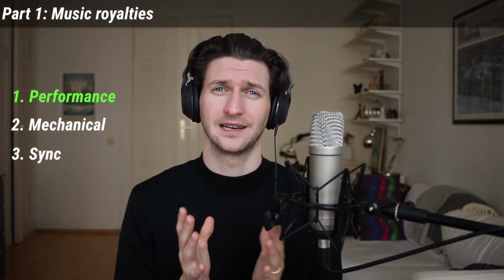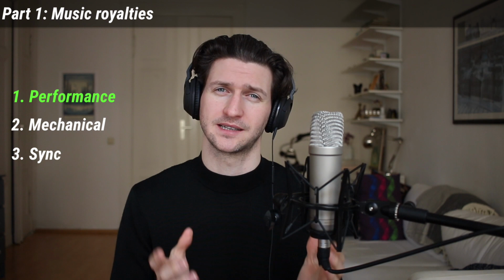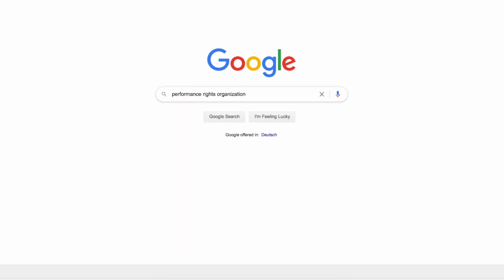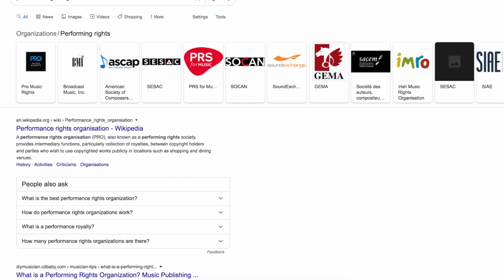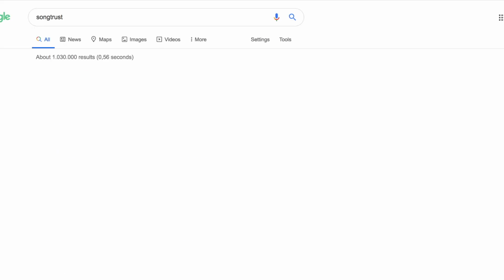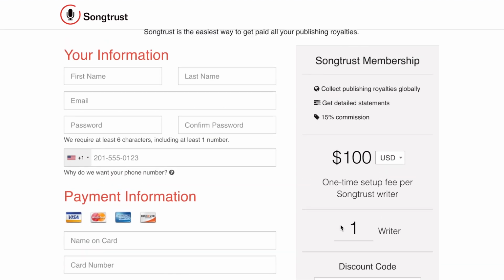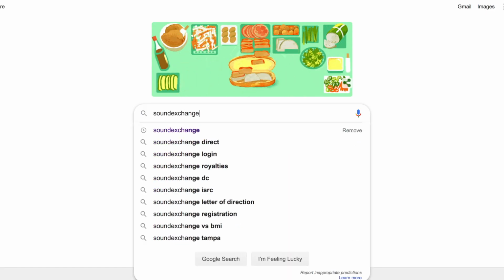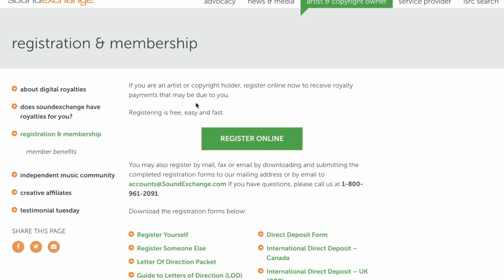How To Make Money With Music - The Two Fundamentals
Making money with your music can be really easy but it also can be really hard. Sounds weird right? Making money with your music is hard at the beginning because you probably don't have an audience so you're not making money with, for example, streaming revenue. However, it can be quite easy though once you have an audience. So this video will explain how you get setup online and everything you need to do to have in place for making money with your music and then we'll talk about the steps to take in order for you to build an audience which is arguably the more important piece to answer the question how to make money with music.